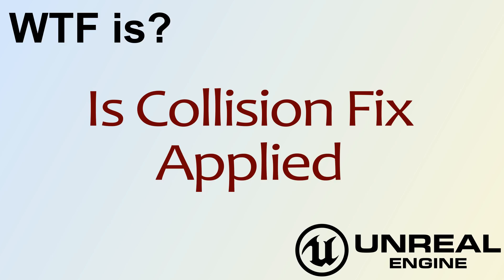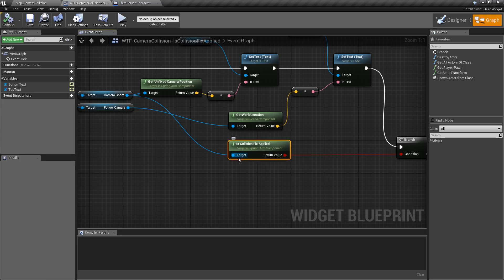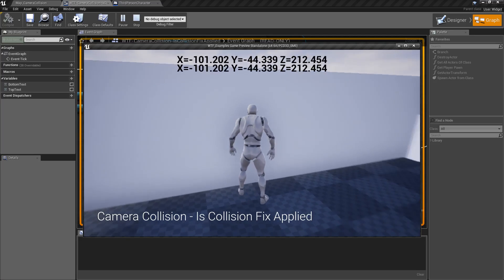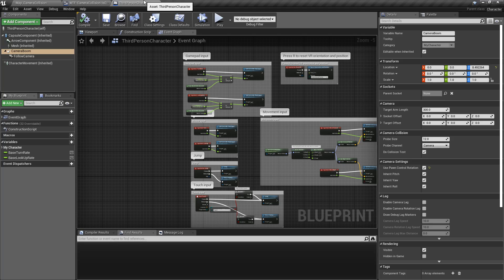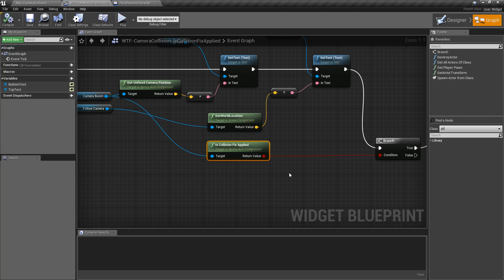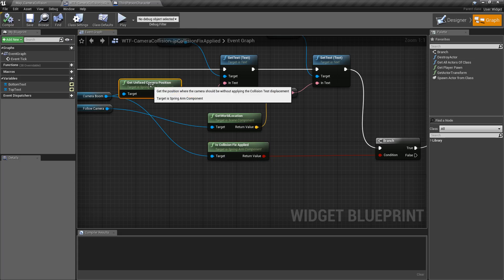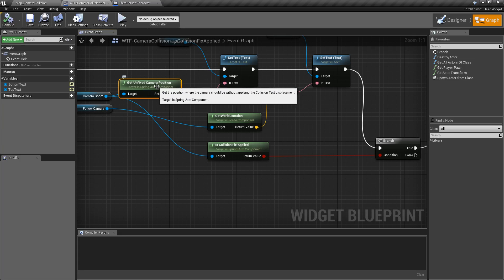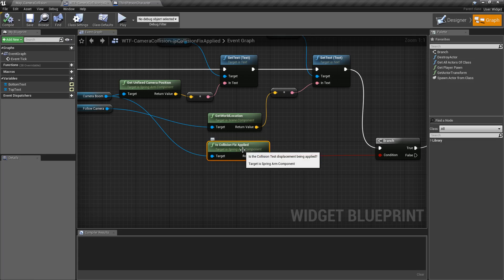WTF Is? Is Collision Fix Applied in Unreal Engine 4 ( UE4 )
What is the Is Collision Fix Applied Node and how do we use it in Unreal Engine 4